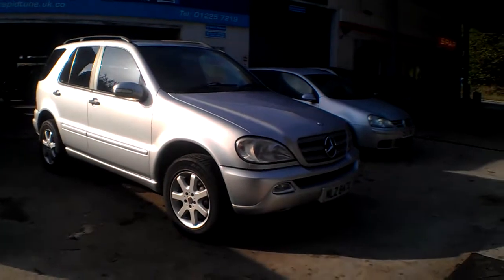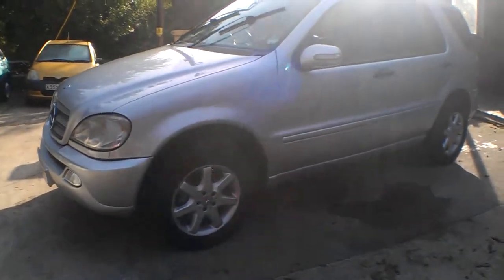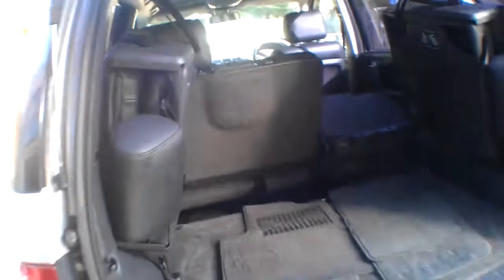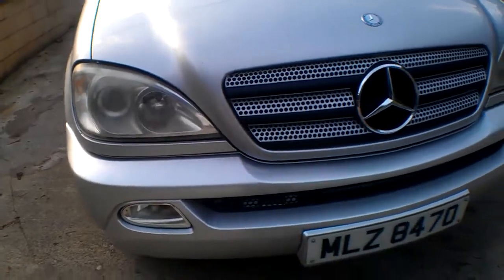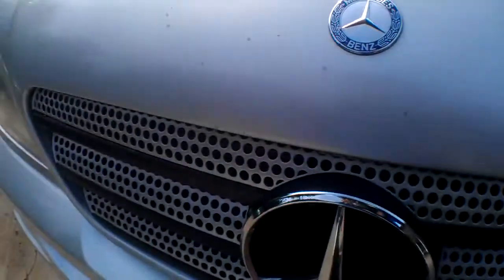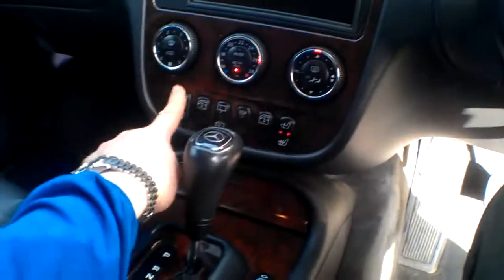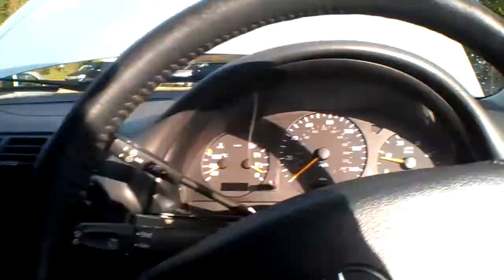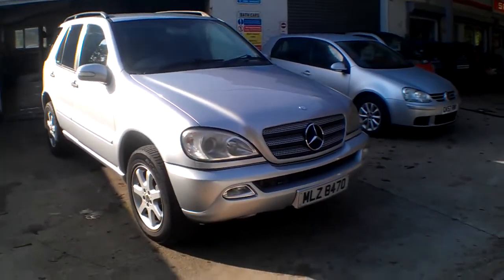Ml Class 270CDI